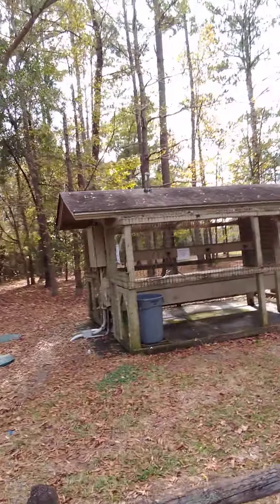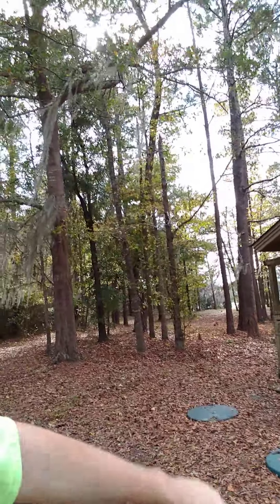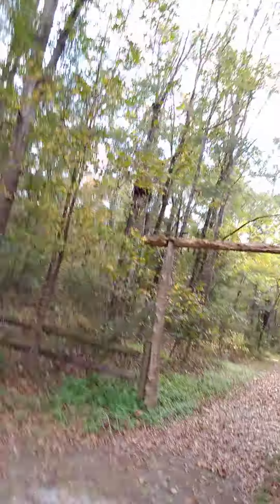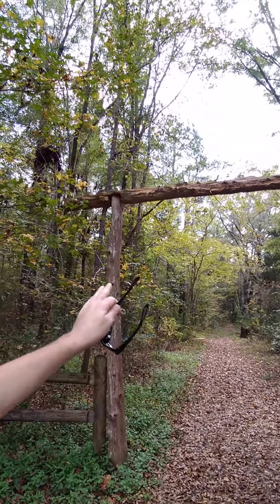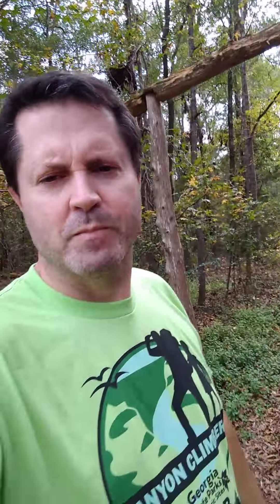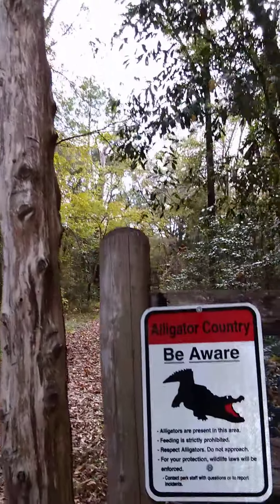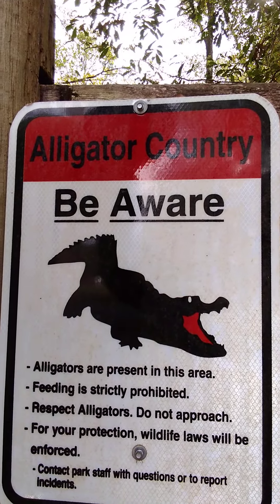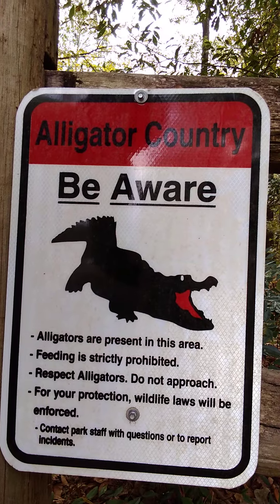Florence Marina State Park (video 2 of 2)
Uncle Dan could not get in one of the boats to go out onto the lake.  He did enjoy a short hike along side the lake.